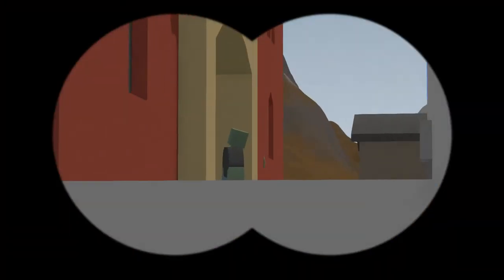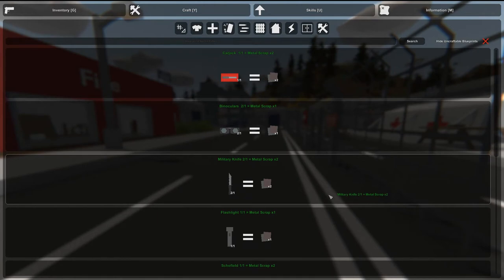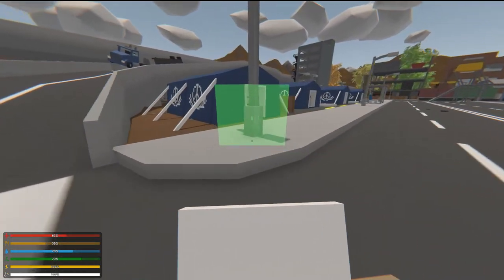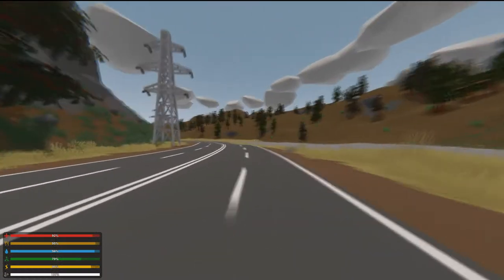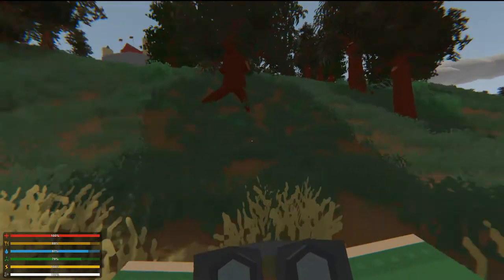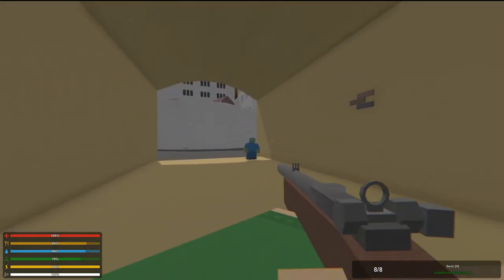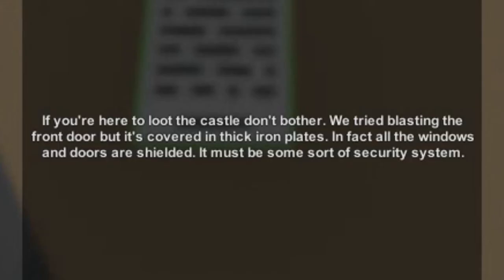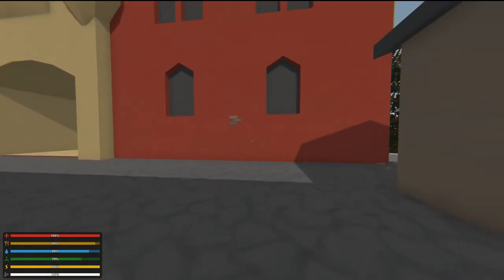Castle Neuschwanstein! - Unturned Ep. 4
∘∘∘∘∘∘∘∘∘∘∘∘∘∘∘∘∘-Credits-∘∘∘∘∘∘∘∘∘∘∘∘∘∘∘∘∘∘

'REACH'

Game: Unturned
By: Smartly Dressed Games

△⚪✕◻ Game on!